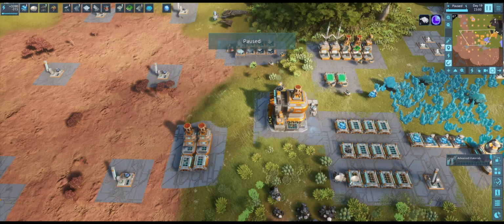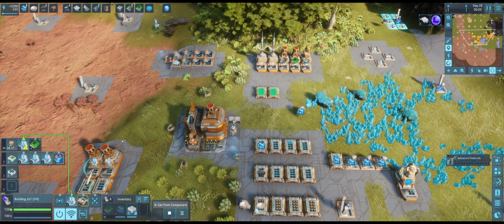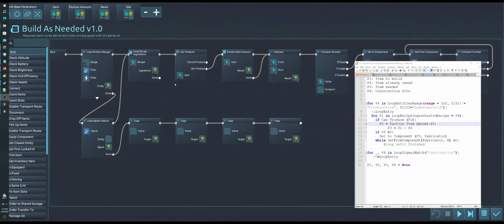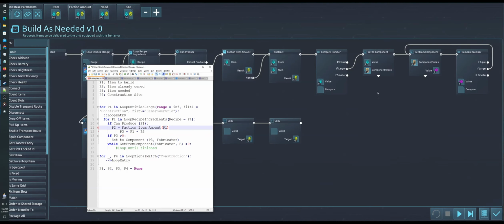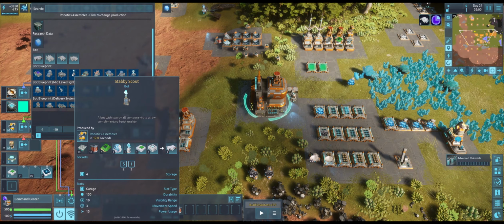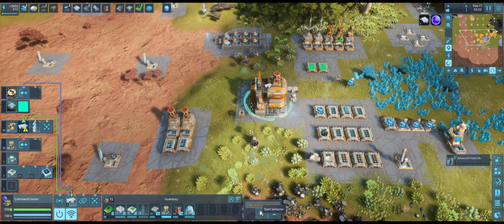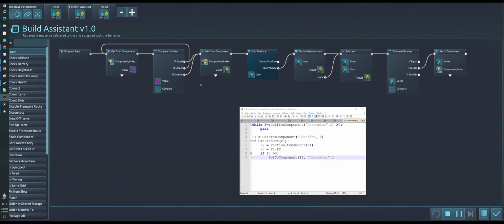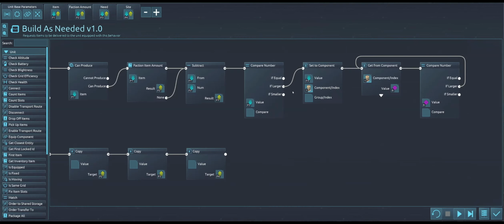Desynced Breakdown: High Mix AutoManufacturing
Two scripts to build all those things that you swear you'll automate soon.

Build As Needed builds what your construction sites are missing:

P1: Item to build
P2: Item already owned
P3: Item needed
P4: Construction Site

for P4 in LoopEntitiesRange(range = inf, filt1 = "Construction", filt2="SamePowerGrid"):
  ::LoopEntry
  for P1 in LoopRecipeIngredients(Recipe = P4):
    if Can Produce (P1):
      P2 = Faction Item Amount(P1)
          P3 = P1 - P2
    if P3 &gt0:
      Set to Component (P3, Fabricator)
    while GetFromComponent(Fabricator, B)&gt0:
loop until finished
for _, P4 in LoopSignalMatch("Construction"):
   --&gt LoopEntry
P1, P2, P3, P4 = None

DSCMl2f9gaG0tizoj181Hxg2WsULF2uZuLQ1JoFwu3En9nS3LyoVc2nOPWf18ENIE04lVyz03GOSi0tmH4W2v8Z073yaAGj25gyfJ0RjpE81iawZd4dFDmn2B0Ayy07IUi102pS1H4HA2tc3maSSZ0HeoiB1fc1cs0I4VPf4L0PRN1wBfg93Mga9d1bBgY21uL5aU2QrsYe15SKOv4Az7vs05FIc52eYZYM31dsEc49G3dx1ZryiL1fSxsS3rmSlb0DkYeb4BGNKw1rldue1M8I4V1GXqpR0zOiF92roLTC4CL7U012NIiv2wd41J11Naua4Sm7kg0j1v7l4QQGAp0BkTSB1sa6Nb0Tzeho4dGupj1t7zNQ1Uog3h3Bo4g22rKTvv1nRkxt47Xcao4gP1PB3o6iOt3wWx0z1aXmEA3iePpc0ivUNT4MRGP11lVoEh1neccd0X8J1L1BAarB3GmSm13YRYOl0z4O6g3xasAU2Gwu3x2tSmqk2Fq5fj2eH7Py13kmS30XIDo23q8sAs2BTlkP0WwV5x2hsI4Q20GkVy3jPeVJ3d7N774A57Mx1R3m1C2rIVex4Sc9Xs3myi3Q3uuCM538es0w0yTjPf2KTB8817aDAO4VEIoO3nA6Bg2rpIAd2Bct393VGlQm06DNRY0x1

Build Assistant ties one assembler to produce what is missing for a primary assembler:

while B=:GetFromComponent("Assembler",1) &gt0:
 pass
P1 = GetFromComponent("Robotic", 2)
if CanProduce(P1):
    P2 = FactionItemAmount(P1)
    P3 = P1-P2
    if P3&gt0:
        SetToComponent(P3, "Assembler",1)

DSCEv2cstXk0teHon0ilTDk1CxO4w0IDJlk0cjIge03h1hh3GEsR44QBEL003WtA00ElA762dkX9U3XUKYy3XxUDm2V0ZKw4T0qRv3aI72M1HheUW0DCdBu36KQTD37bbT20VMXO43QNSVZ1TPPdN2Ts96s1qUM9x3rskdi0qwLhK2y7xP3310xEv0nek2B3biiCq4ZZdcT0o6tfX2lxith1W8QrP4NpiPp1MAEx23NJkU51pzLdR3Ggnyw3m79gN0L98SQ0FO2IU4Upjsl1vJFzy4LCpMi4UoHQQ3QwvUV21qC6Z40mzu13a6KCJ2dbYJh4BImY33MvZvl2OHdHK1Tr3KR0AyyUE1hw11w2QqPPL2z6KZ84A6l4J3tqhI446wB7G1BOu5d4JlrKE3SnDev1JBJNM0lMhjW0ptQbG2u57Ix2Jd3Xh0bz4971s3DVR3pIvMg4Ojv7o25ENSb19Yy1D3ubLutS